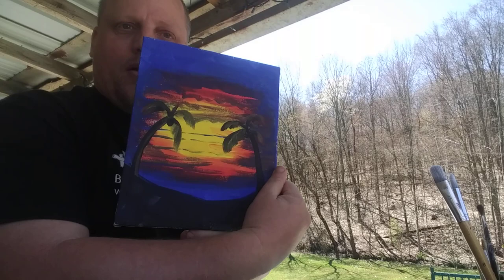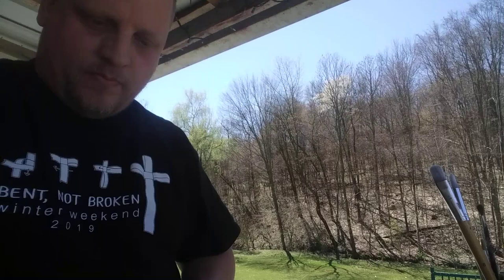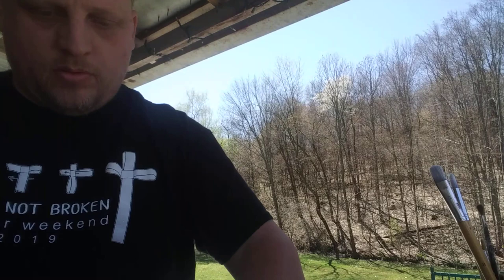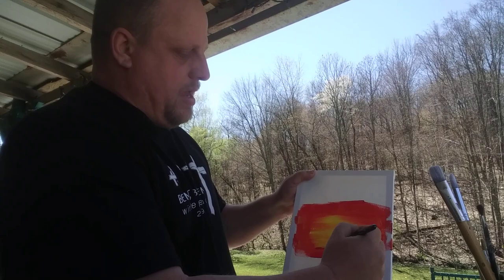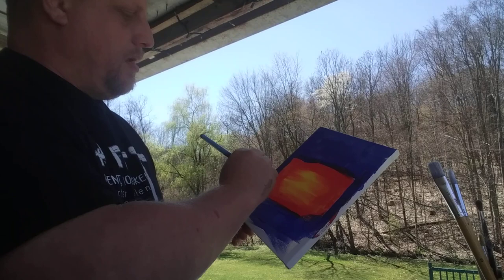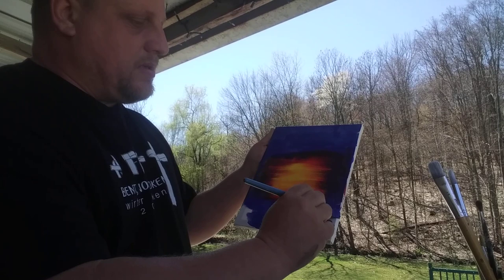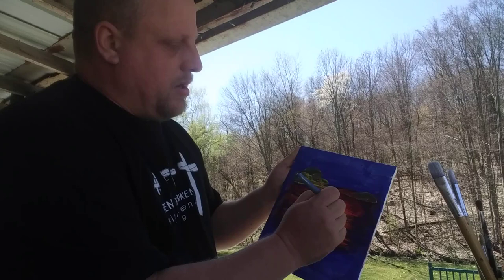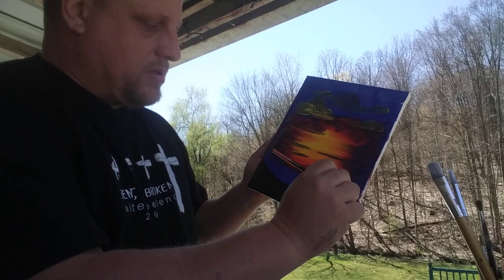Mr Dave - Painting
Beach sunset